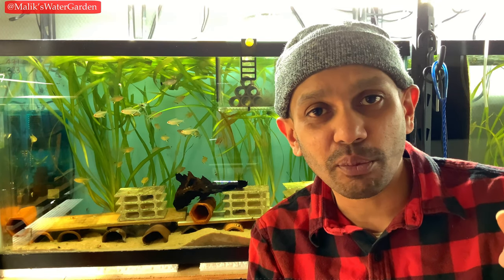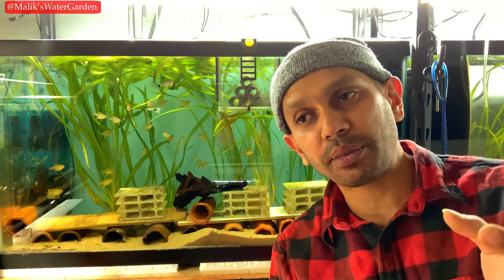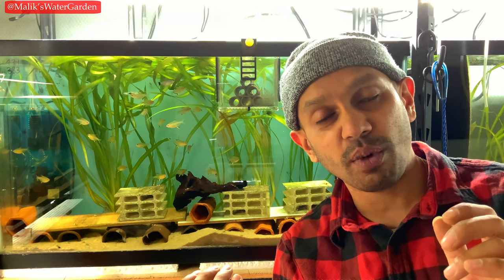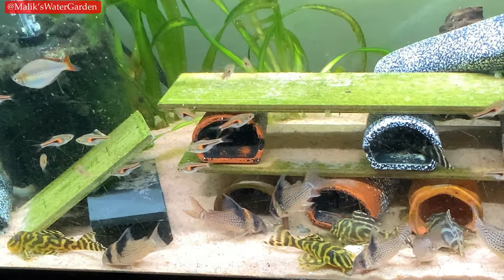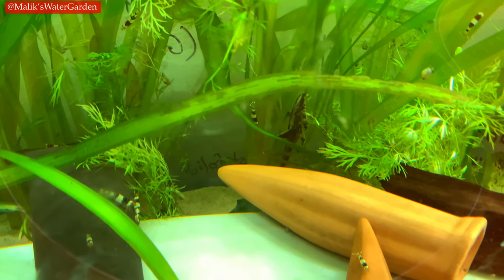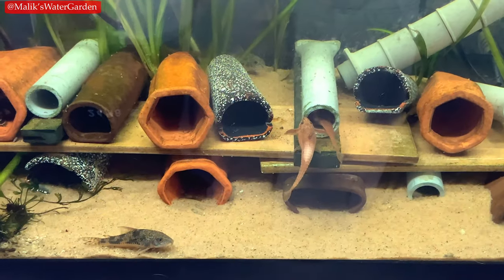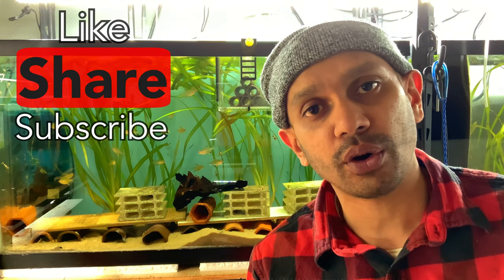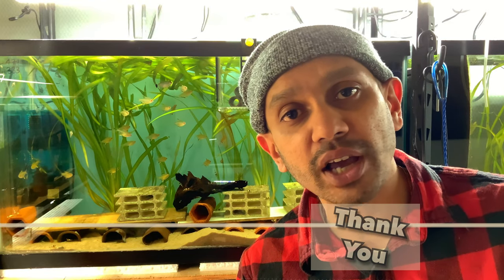How to: Get your Plecos 2 Be More Active! 🏃🏼‍♀️🏃🏻‍♂️🏋🏻‍♂️🏄‍♀️ Part 2!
Hey everyone, this is part to of how you can get your wild caught Plecos to become more active! I highly recommend you watch part one of this video as well as all of my Pleco video series for more information on Pleco keeping and breeding tips and tricks!